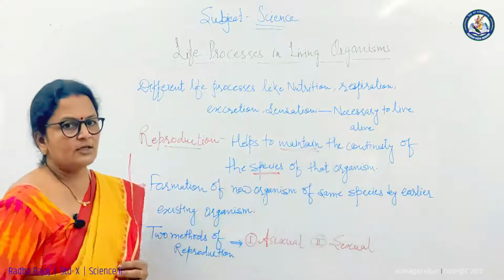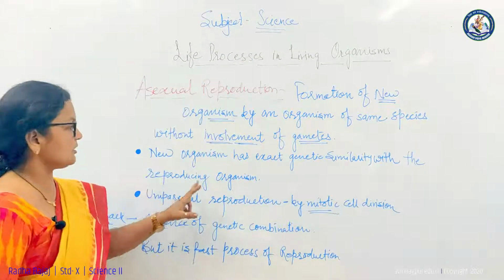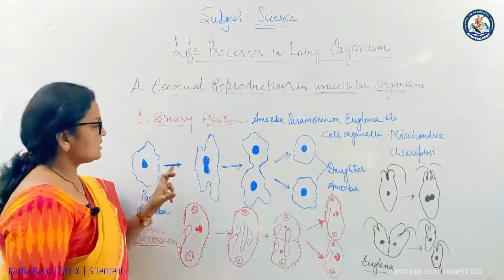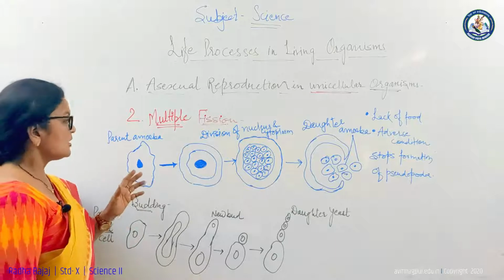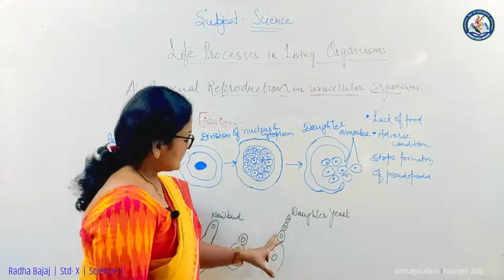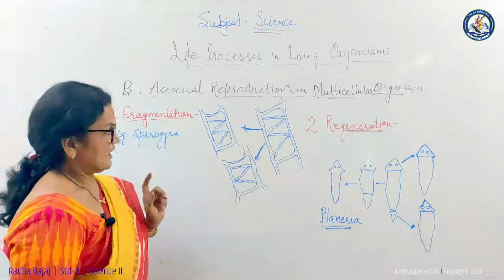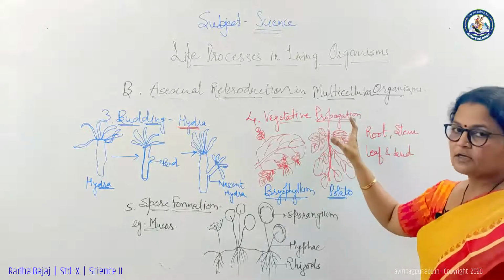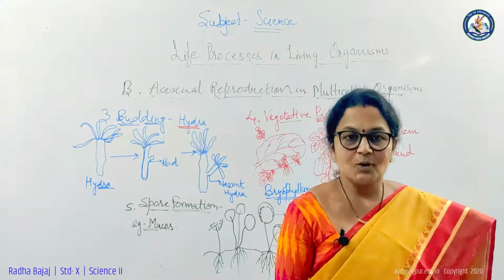Radha Bajaj | Std - X | Science II | Life Processes in Living Organisms